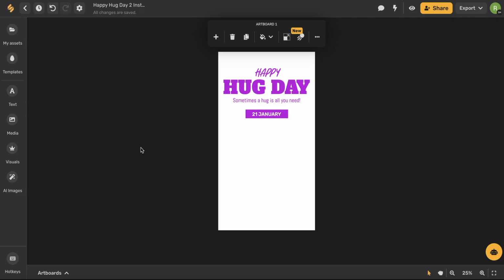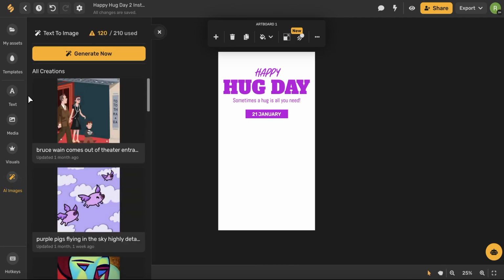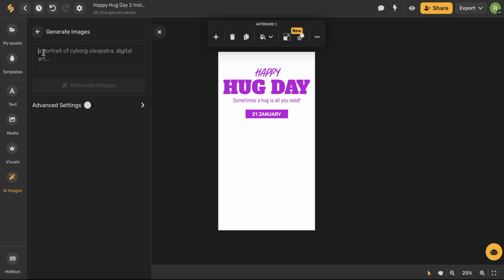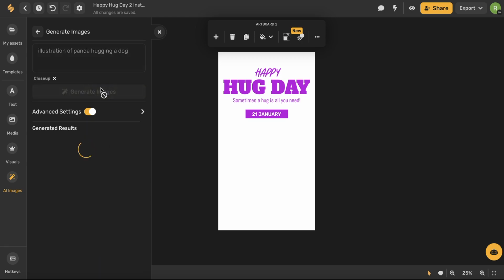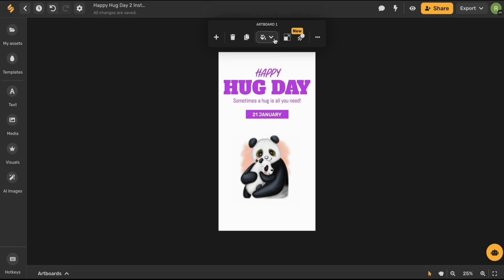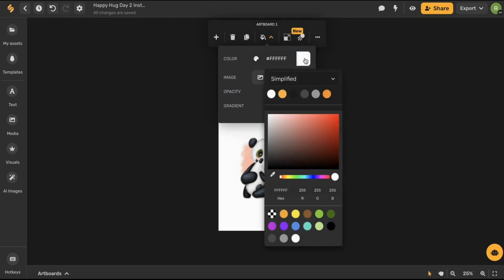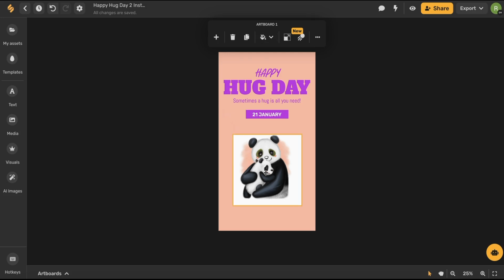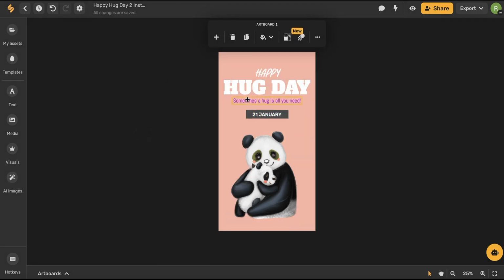How To Use AI Images To Enhance Your Designs 🆙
This video showcases how AI images can be integrated with the design editor to create stunning visual effects.

☑ AI images
☑ Design tutorials
☑ How to use AI images for design
☑ AI for graphic design
☑ Artificial intelligence
☑ AI tools